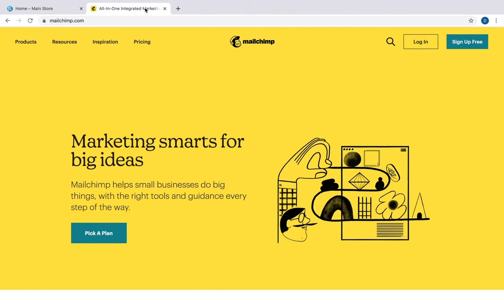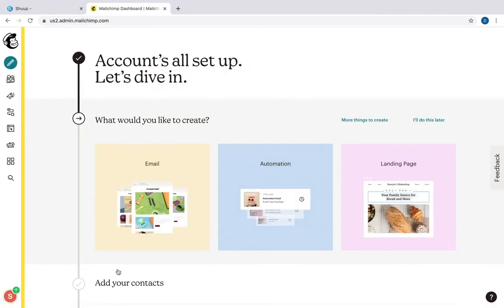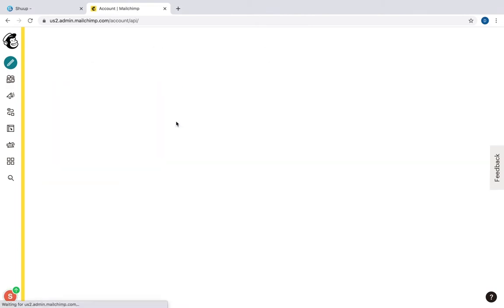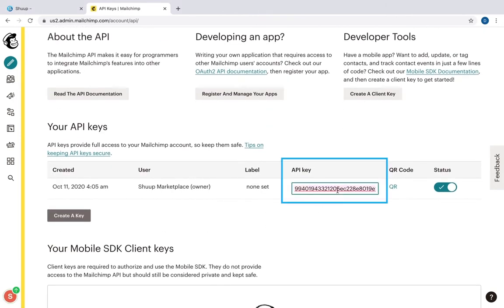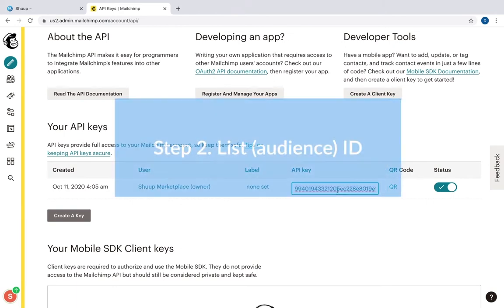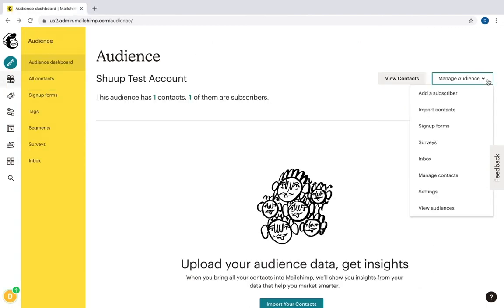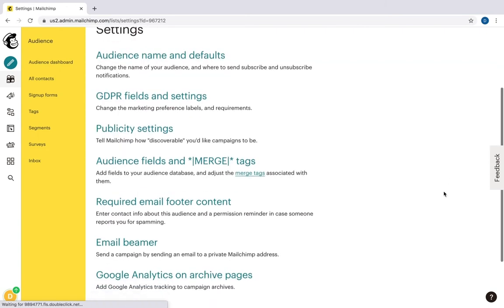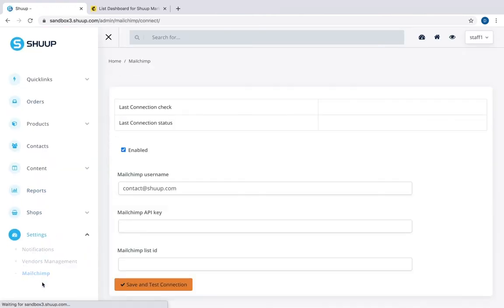Mailchimp Integration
Shuup Tutorials | Mailchimp Integration

In Shuup tutorials we are showing you how to use our multi-vendor marketplace easy and fast. We are trying to make our marketplace user-friendly, efficient and reliable, therefore any feedback is welcome!

In this video we will see how to connect Mailchimp to your Shuup powered marketplace. Mailchimp is the All-In-One integrated marketing platform for businesses, to grow your business on your terms.